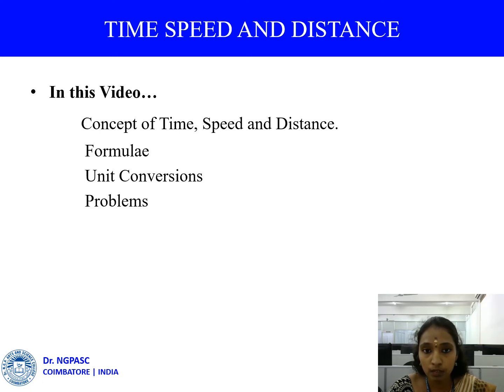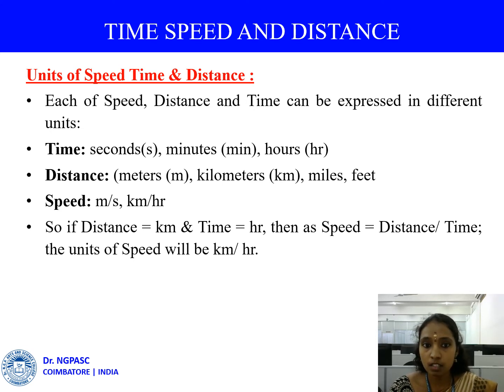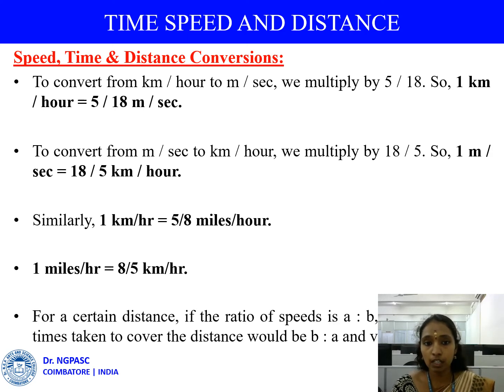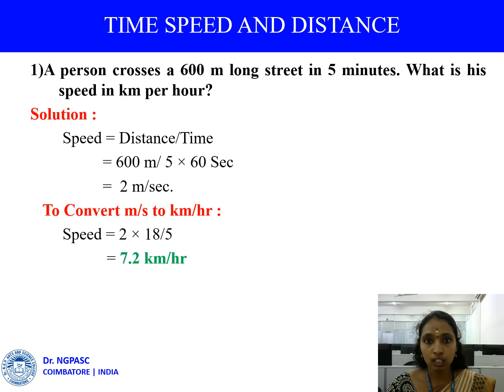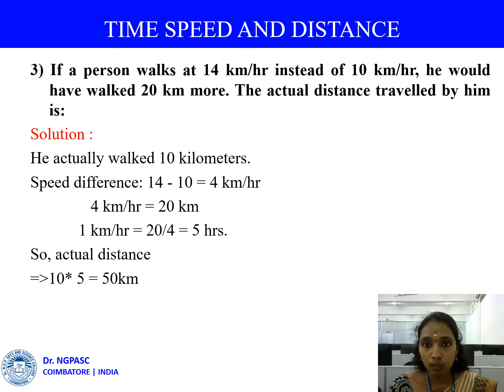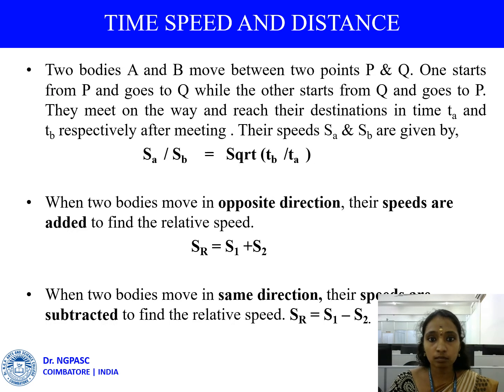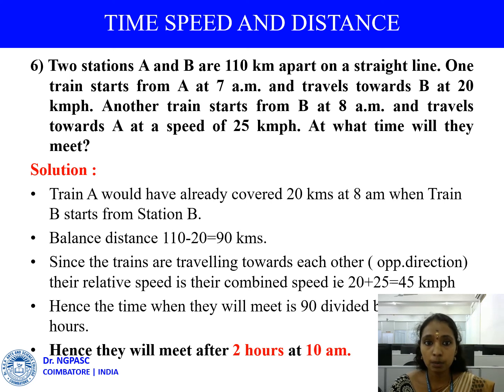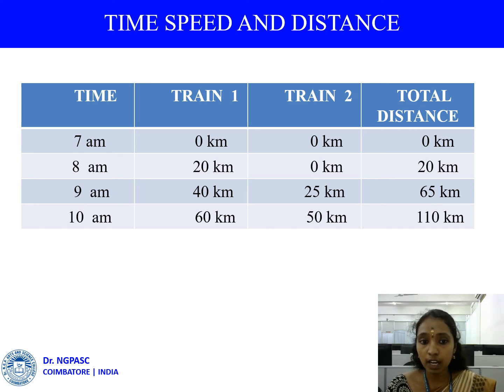TIME AND DISTANCE - Aptitude